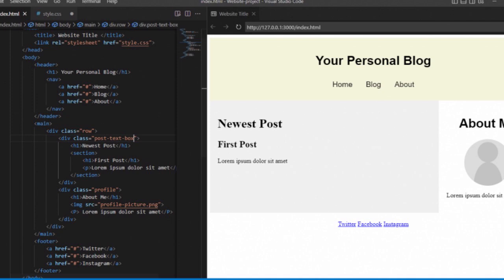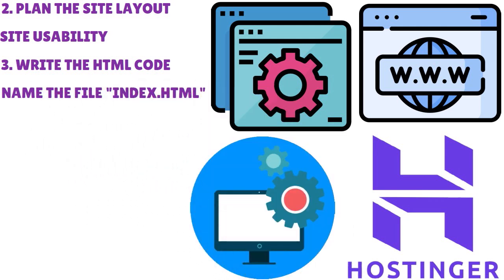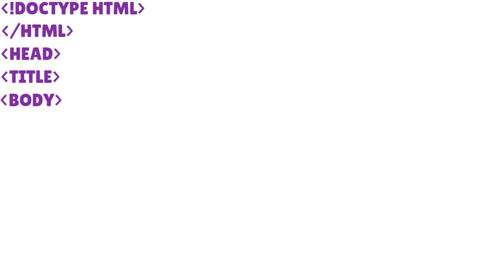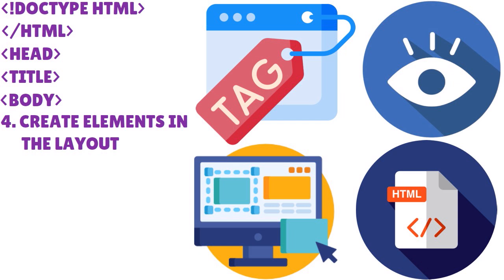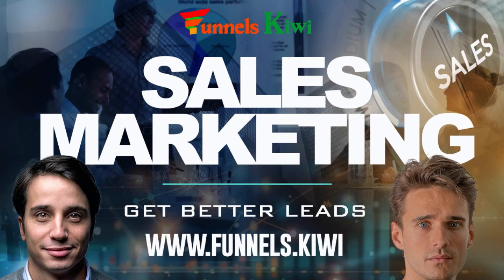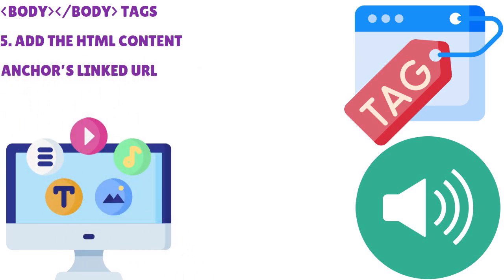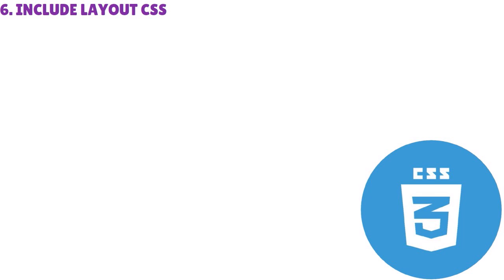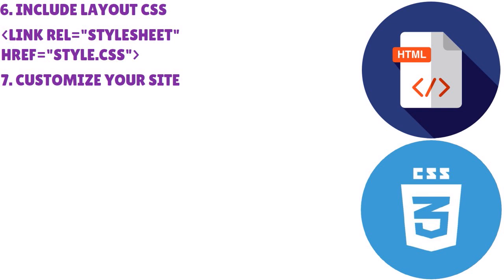Making a Website With HTML in 8 Simple Steps: No Templates, No Builders - Just Pure HTML in 8 Steps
Making a Website With Just HTML? These 8 Steps Make It Stupidly Simple. Want to Build a Website Without WordPress? These 8 HTML Hacks Are All You Need - From Blank Page to Live Website